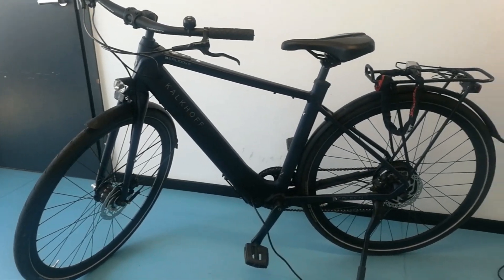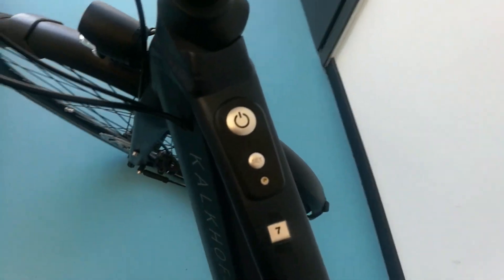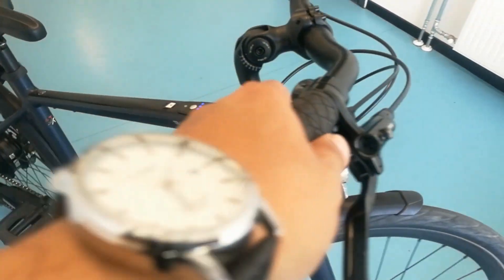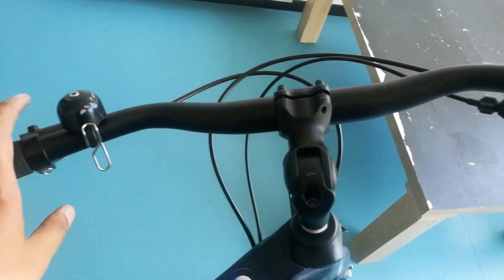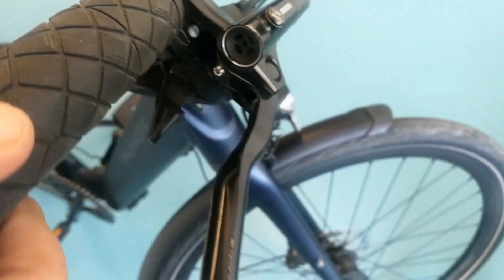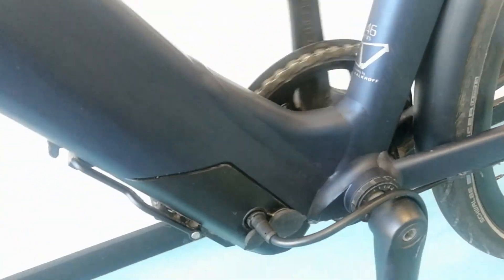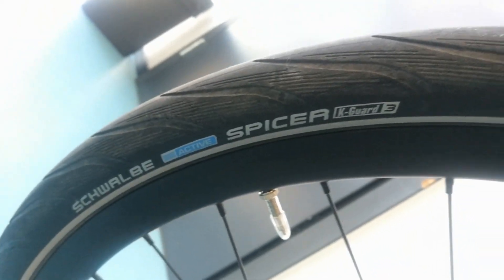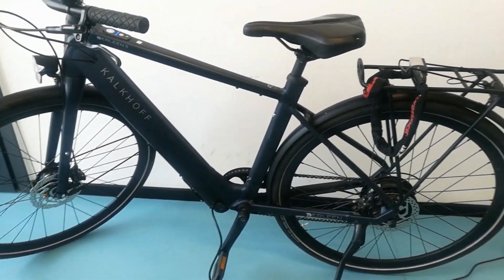Best Electric-Bike Under $ 2000 - Kalkhoff Berleen Advance 5G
Please use below link to buy electric bike
ANCHEER Electric Bike

Best Electric Bike Under $ 2000 - I got an E-Bike - Kalkhoff Berleen Advance 5G

Specifications:
Stylish aluminium frame with integrated battery
3D-printed: handlebar stem unit with integrated front light
Simple to remove: battery with clip lock
The Kalkhoff app also displays e-bike system information

engine GROOVE Next rear wheel motor, 250 W.
battery pack battery pack GROOVE Next battery, 7 Ah, 252 Wh, integrated in the frame
Display Display Control panel on the top tube, expandable with the Kalkhoff app
battery pack Range up to 60 km (depending on driving style and terrain)
fork fork Urban Integrated, aluminum, 12 mm thru axle
Rear derailleur Rear derailleur SHIMANO Tiagra, 10-speed derailleur
Gear lever Gear lever SHIMANO Tiagra
crank Crankset aluminum
Sprocket Sprocket SHIMANO Deore
Chain Chain SHIMANO Tiagra
translation translation front: 46, rear: 11-32
brake brake SHIMANO MT400, 180 mm / 160 mm, hydraulic disc brake
Tires Tires CONTINENTAL Contact Speed, 35-622
rim rims CONCEPT EX 570, easy tubeless ready, 28 "
Pedals Pedals Urban Light, with anti-slip coating and reflector
hub Hub (front) Smooth-running hub dynamo, with 12x100 mm thru axle
hub Hub (rear) GROOVE Next rear wheel motor
Handlebars Handlebars KALKHOFF One Piece, Urban
Handles Handles ERGON GA20
Stem Stem Handlebar-stem combination
saddle saddle SELLE ROYAL Rampage, SELLE ROYAL Verve
Seat post Seat post CONCEPT EX, aluminum
Headlights Headlights HERRMANS H-Black MR8, LED
Taillight Taillight BUSCH & MÜLLER Line Small, with parking light
Luggage rack Luggage rack Rear Lox Rider
Protective sheets Fenders Aluminum, painted
Stand Stand Rear stand, adjustable
frame frame Urban Integrated, aluminum
Weight Weight 20 kg
Weight Perm. total weight 130 kg
colour colour Matt blue, matt gray / red

it is the successful interplay of striking design language and clean appearance that makes Berleen so special. The new urban Kalkhoff highlight is a design statement. The decision in favour of the compact yet extremely efficient Groove Go rear-wheel motor and the rechargeable battery perfectly integrated into the down tube pushes the e-components completely into the background and creates the conditions for a comparatively graceful and sporty e-bike frame. With just as much finesse selected components complete the Berleen image.

The stem and handlebar unit is a real eye-catcher. The successful integration of the headlamp or the train guidance through the stem also testify to a great deal of attention to detail. The same applies to the battery construction: Anyone who opens the lock, inspired by beer bottle swing tops, need have no fear that the battery will jump towards you unbraked. The integration of the control panel with Bluetooth module in the top tube will please the young target group just as much as the free Kalkhoff Display App: a smartphone connection provides navigation and infotainment at bike computer level.